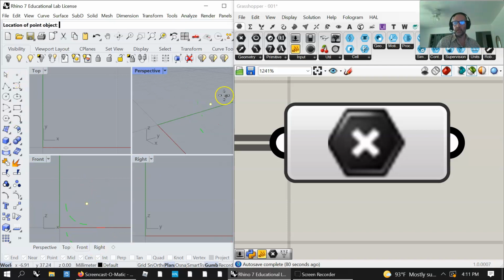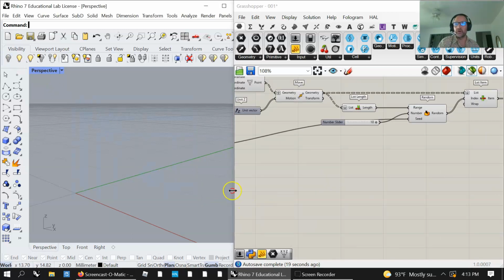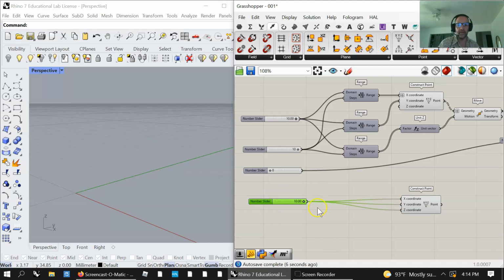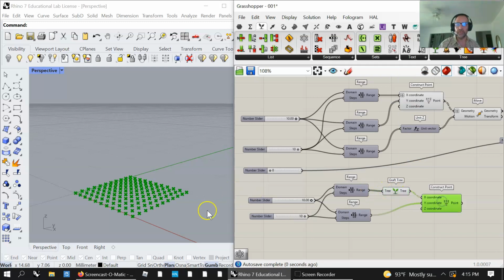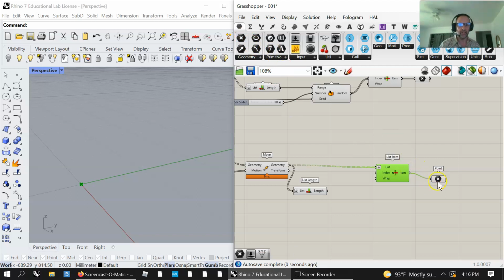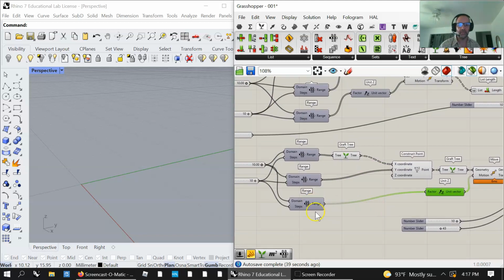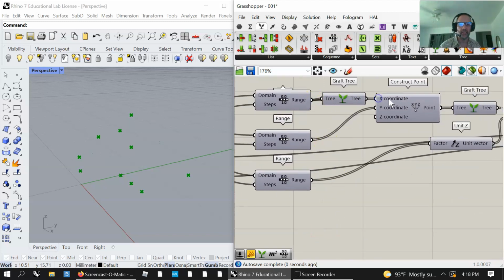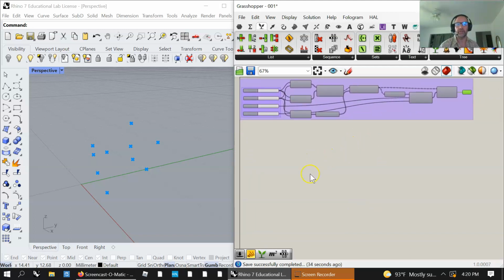Why shift to parametric modeling in grasshopper for Rhino3D? - 001_POINTS